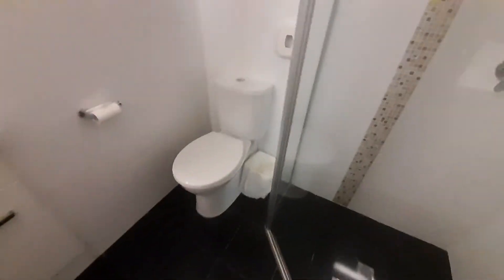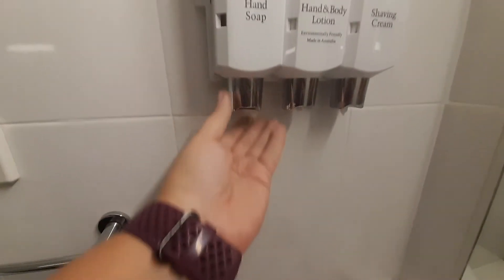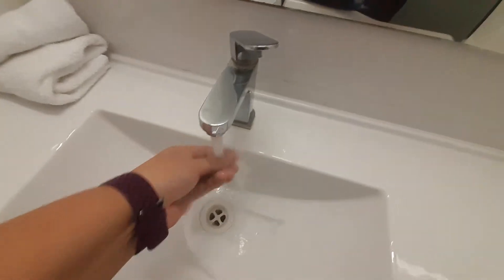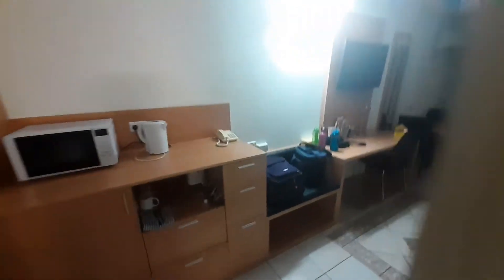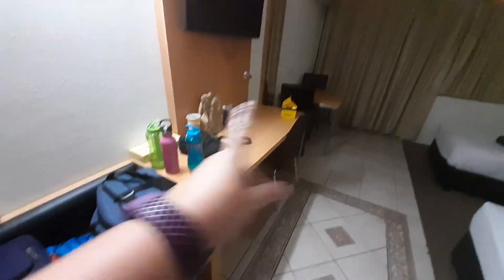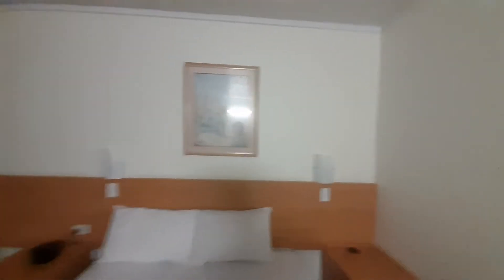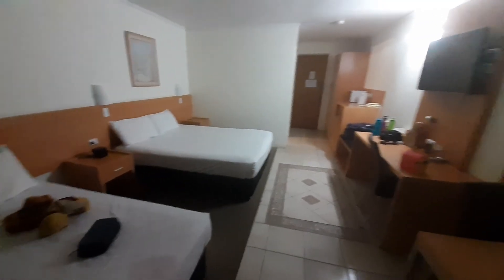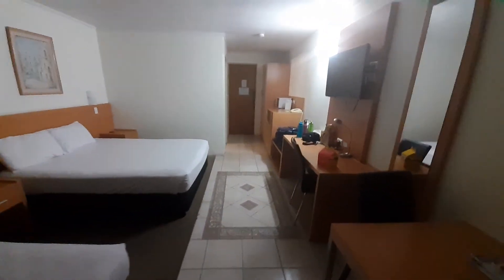Bundaberg International Motor Inn - Room Tour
Filmed June 2022. Bundaberg, Qld, Australia.